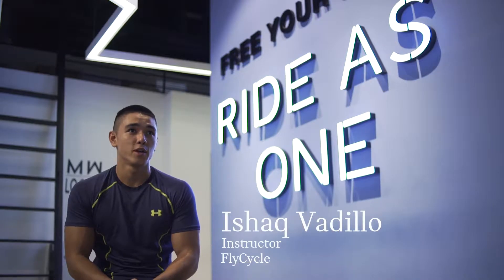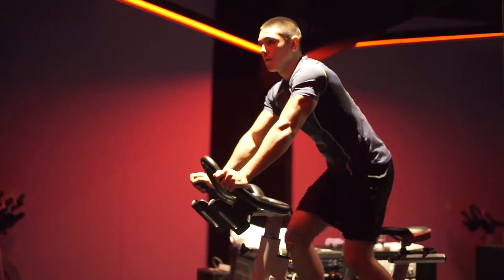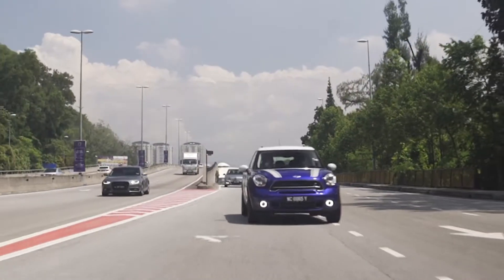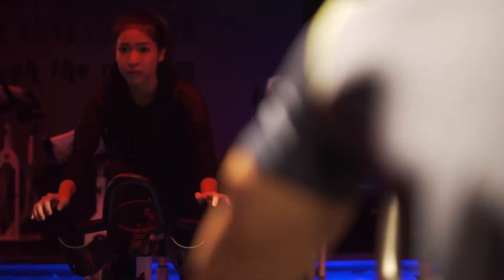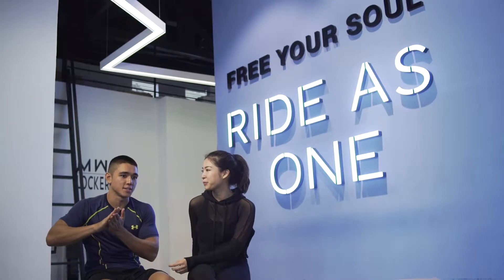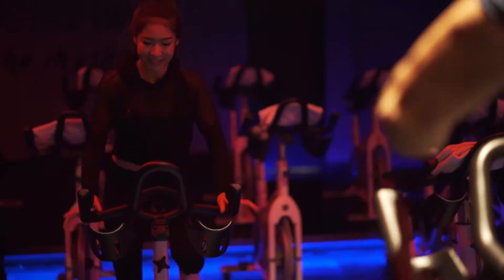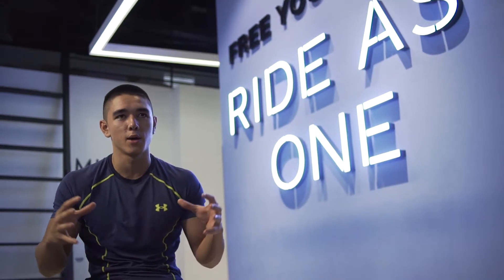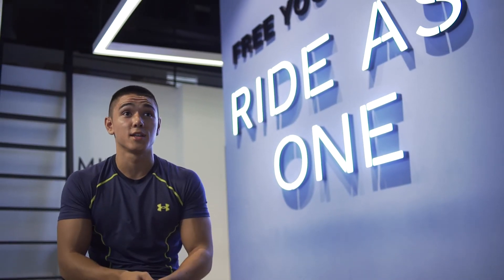FLYCYCLE x MINI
At FLYCYCLE, we take indoor-spinning to the next level by combining dynamic 45 minute full-body workouts, neon lighting and the latest beats. Our adrenaline-charged high intensity sessions are specially designed to strengthen your body, tone your core and burn calories.

Everything we created is designed to offer an energizing and unforgettable experience. With carefully crafted soundtracks and choreographed movements, we encourage you to ride to the beat and dance through the rhythm.

We are all born to move, so come fly with us, free your soul and ride as one!